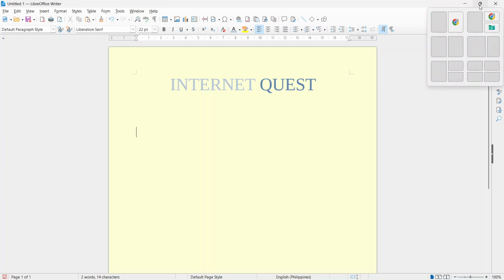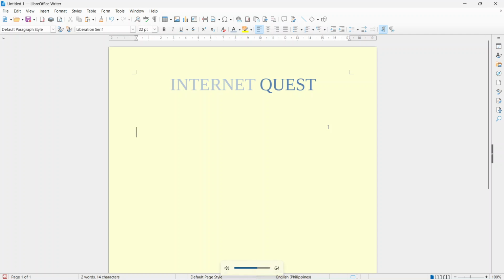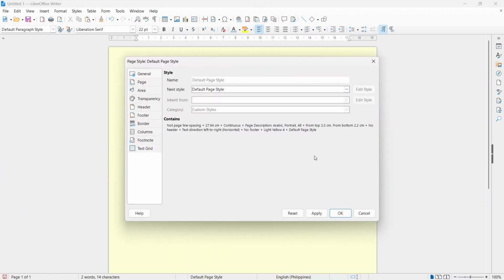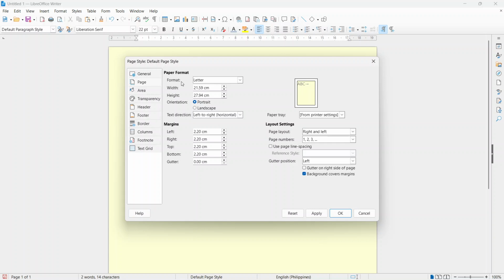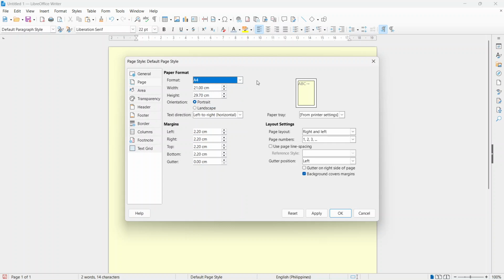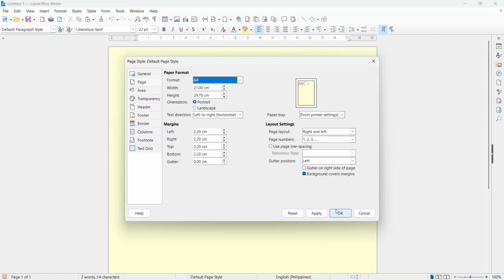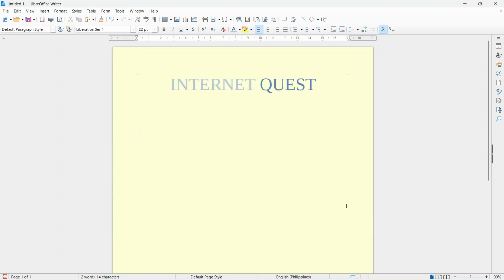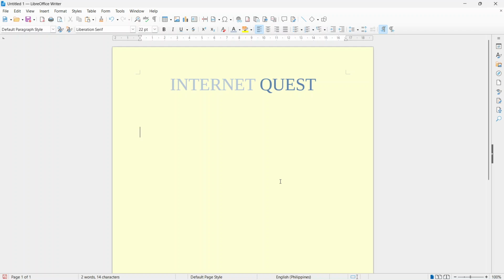How to Change Page Size in LibreOffice (2026) | Step-by-Step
Learn how to change page size in LibreOffice quickly and correctly using the latest method. In this tutorial, we walk you through adjusting your document page size in LibreOffice Writer, whether you need A4, Letter, Legal, or a custom size. This works for both new and existing documents, and we cover how to apply the change to a single page or the entire file. No confusing menus or outdated steps — this is the current working method for 2026. If your printing or layout looks off, fixing the page size is usually the first step. Follow along and have it sorted in under two minutes. Found this helpful?